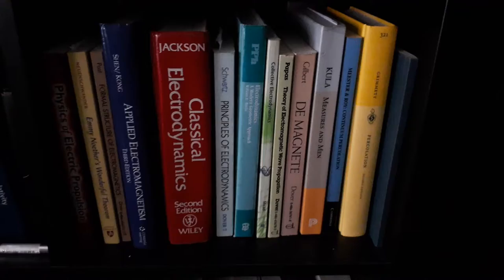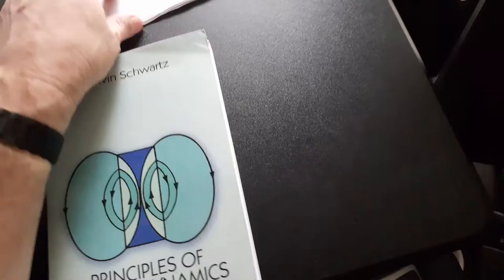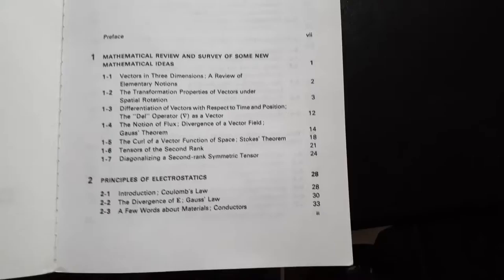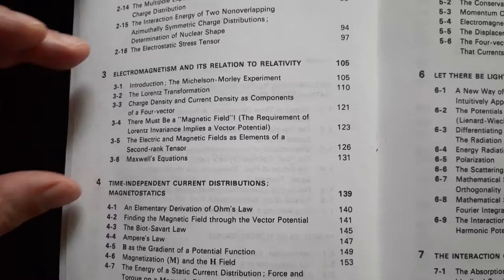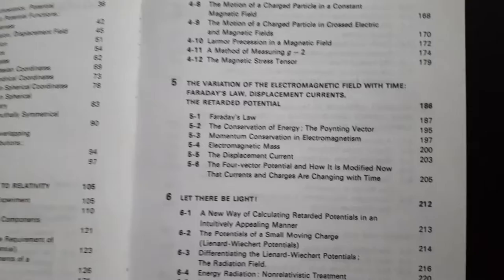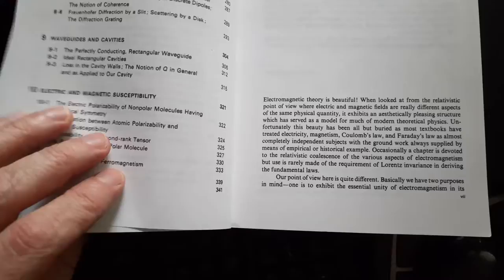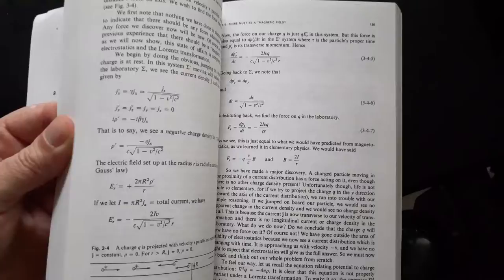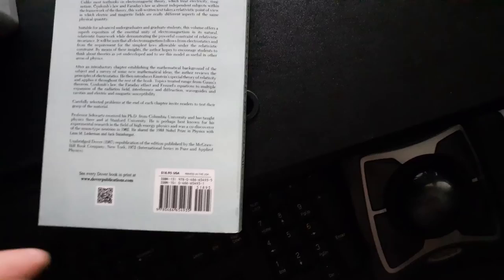Review: Melvin Schwartz. Principles of Electrodynamics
One of my favorite books on electromagnetism is Schwartz's Principles of Electrodynamics. I think it fits in the interstices of the curriculum: it's a little more advanced than Griffiths and a little less challenging than Jackson, but it has several advantages that these other books do not:

(1) It is short, coming in at around 330 pages of text.
(2) It is readable, unlike most textbooks.
(3) It has a point of view about the subject.  It doesn't try to include everything, only the things the author feels important.
(4) It has a small number of reasonably challenging problems, not a huge number of extremely challenging ones like Jackson.

Together, these make Schwartz good for self-study in the way many textbooks aren't.

This is an Amazon Associates link, and if you purchase the book through this link I may receive a small payment from them.

If enough people (three) purchase through this link, then I will continue to be able to give you the short links like this one.